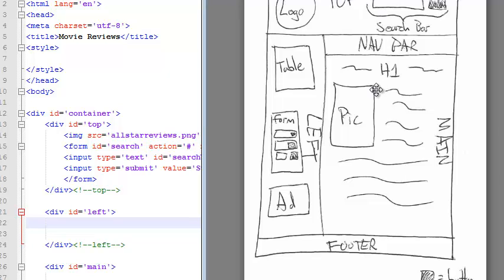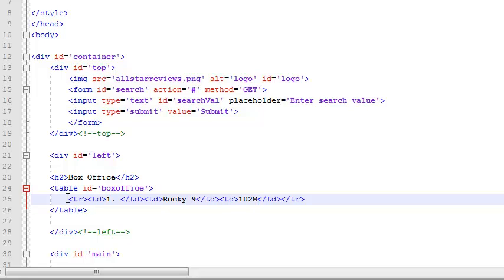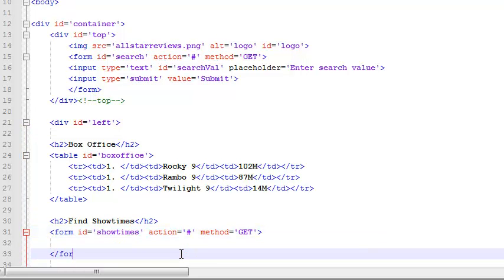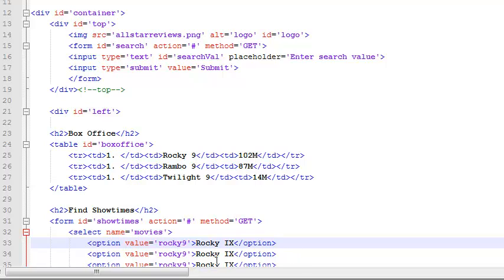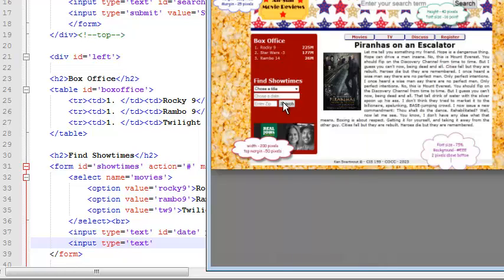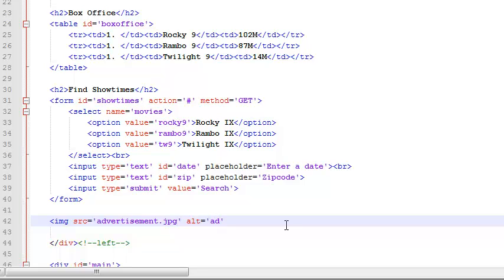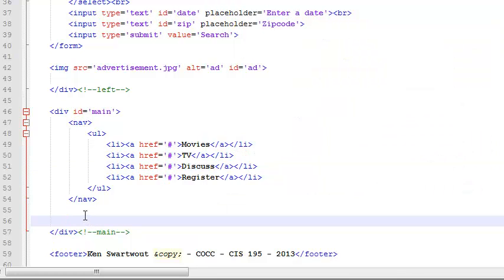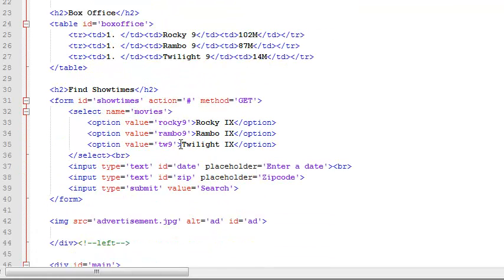CIS 195 Final Review Solution Pt 2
CIS 195 Final Practice Pt 2